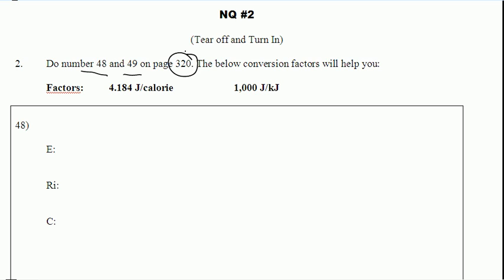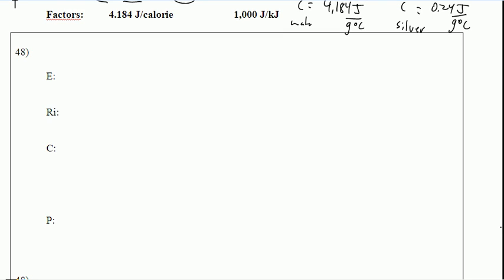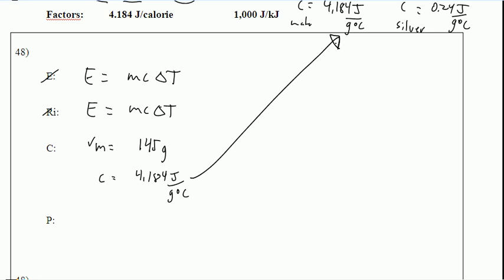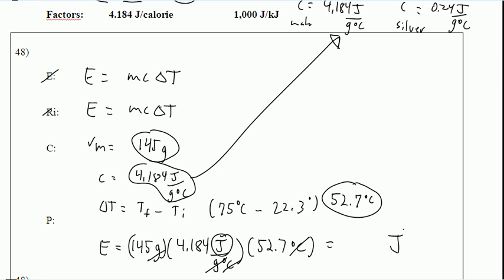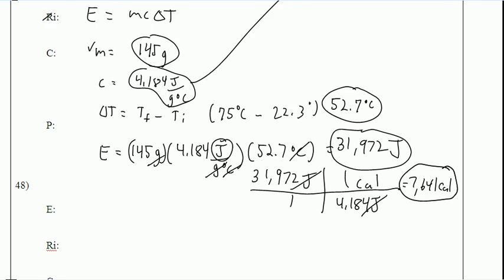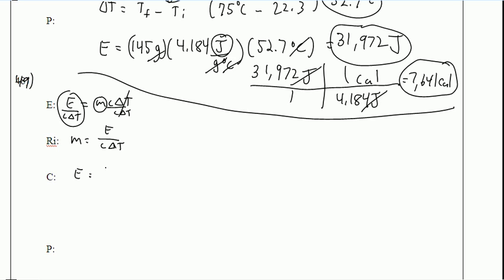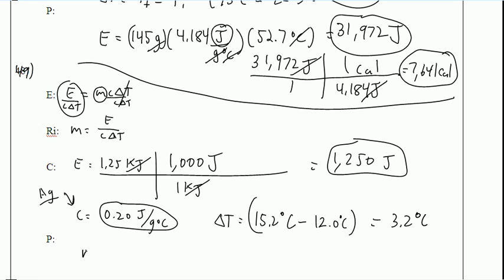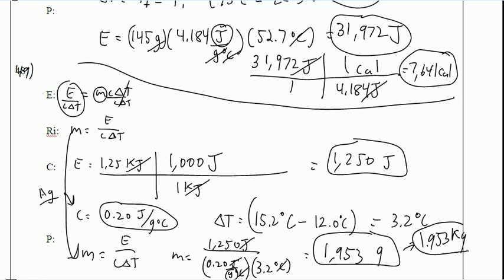Unit 7 Energy - NQ #2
Energy problem